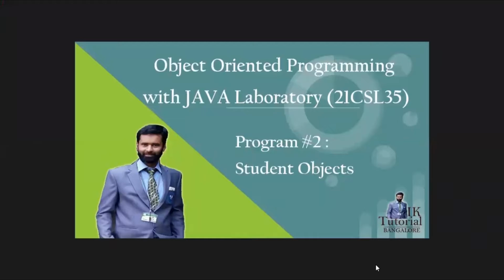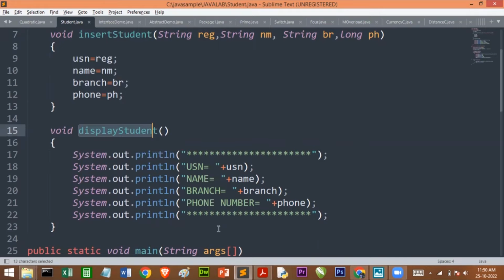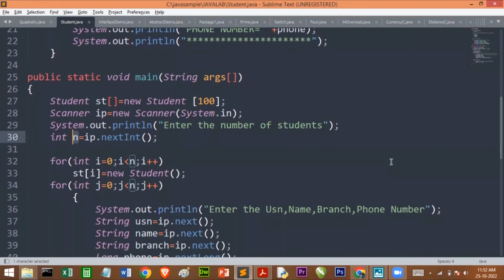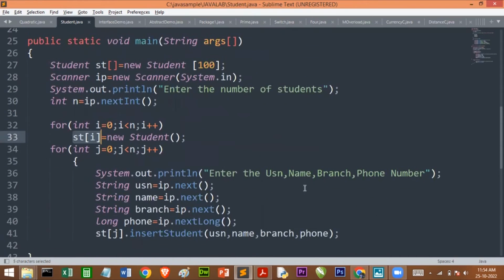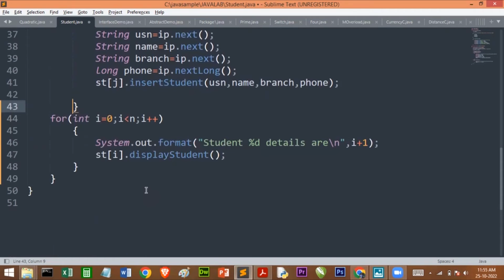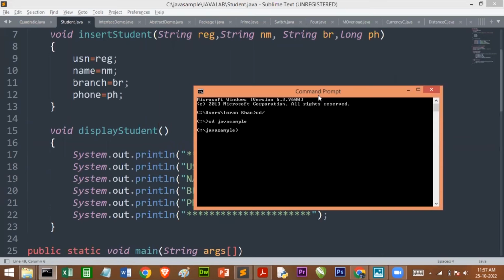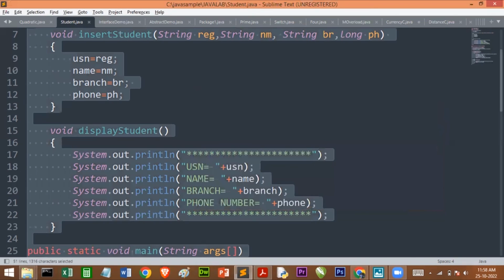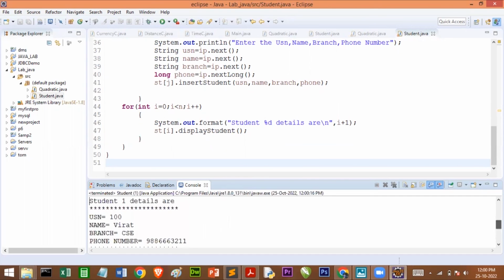Student details program in java | Program#2 | VTU 3rd Sem Object Oriented with Java Lab | 21CSL35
Create a Java class called Student with the following details as variables within it.
USN
Name
Branch
Phone
Write a Java program to create n Student objects and print the USN, Name, Branch, and Phone
of these objects with suitable headings.

Playlist link : Object Oriented Programming with Java Laboratory (21CSL35)